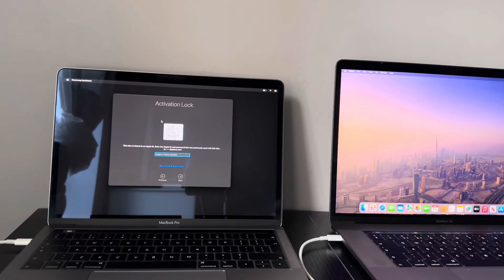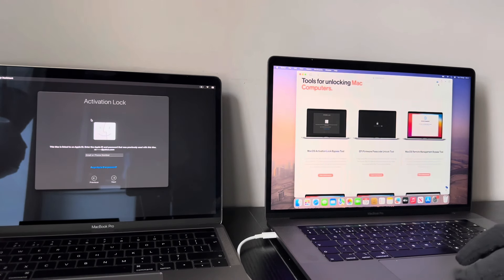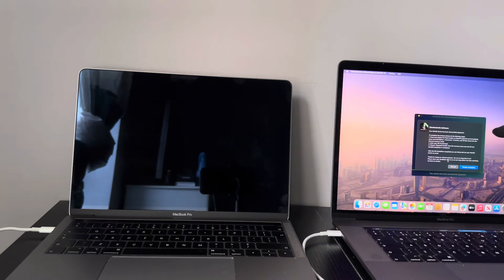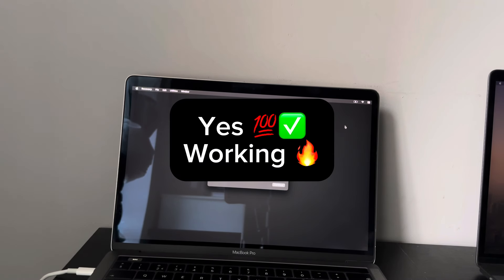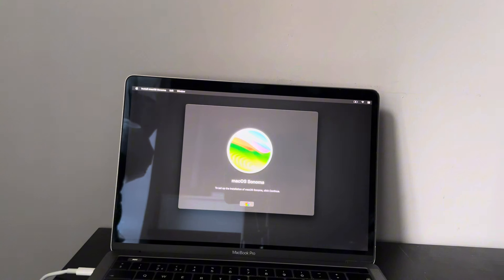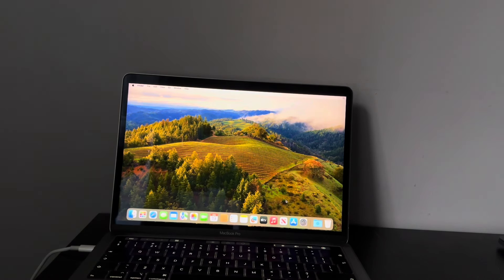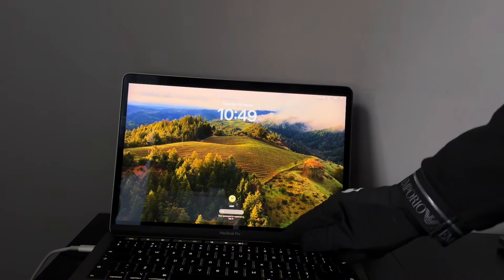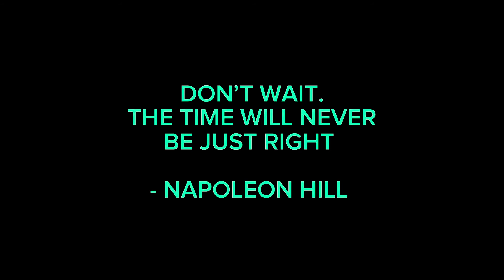ICLOUD BYPASS T2 MACBOOKS FULLY UNTETHERED FIXED BRIDGE OS 8.4/8.5 MAC 💻 OS SONOMA 🔥CHECKM8🔥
Hello and welcome it’s finally here the fully untethered bypass for T2 MacBooks 💻 on mac os Sonoma and on the latest bridge OS 8.4 ✅

For full removal of MDM on T2 macbooks please click on the link 🔗 below ⬇️

For premium bypass of MDM on silicon macs M1/M2/M3 please click on the link 🔗 below ⬇️

"ICLOUD HELPER"

IMPORTANT 👍

The information available on this YouTube channel is for educational and information purposes only. This YouTube channel does not provide advise or any loss or damage to viewer and all the things done at your own risk and content are used for educational purpose under fair use. All our videos have been made using our own system, devices, server, tools/software's websites for practice and educational use only, It does not involve or contain any illegal activities. In the video No Installation of any illicit or piracy violated things. Our sole purpose is to raise awareness related to right to repair and help viewers to learn new ways to fix the issues with their devices and system under the right to repair act.
iCloud helper is not responsible for any misuse of the provided information.